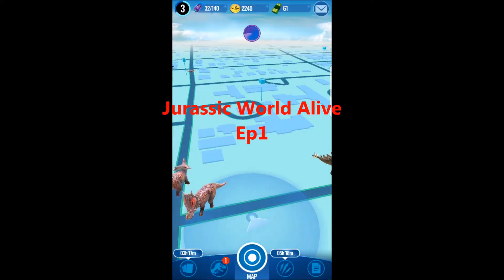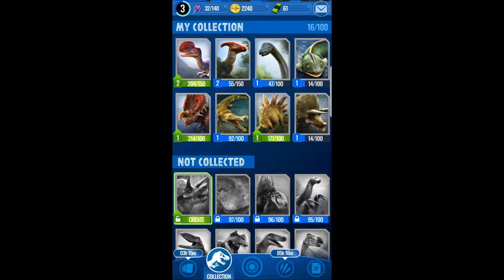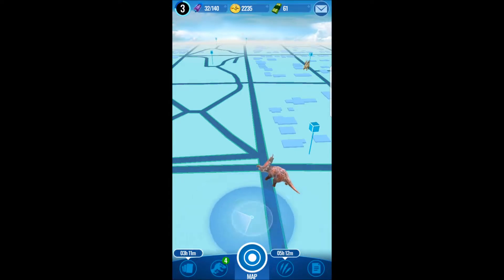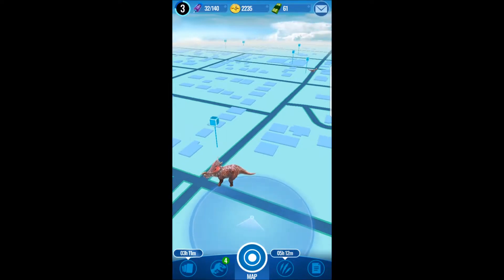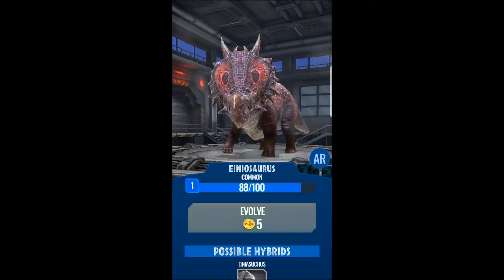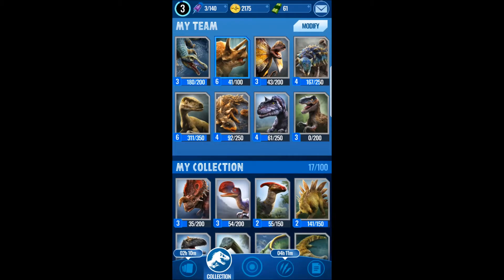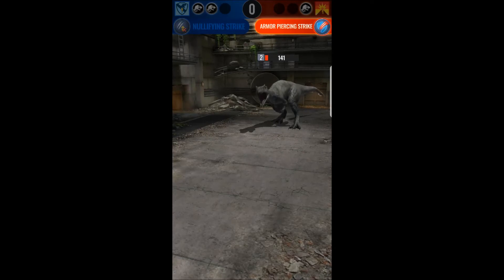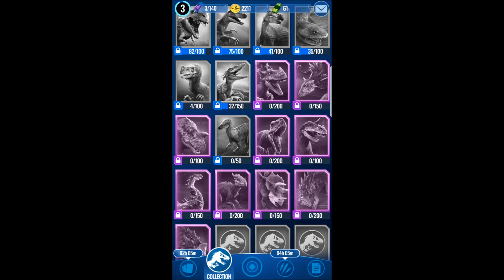Jurassic World Alive : Ep1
Welcome to Jurassic World Alive, a new App that you can get on your smart phone.  This is a little intro to Jurassic World Alive